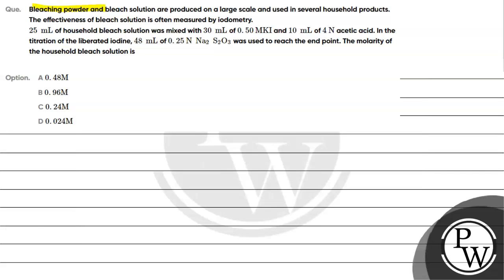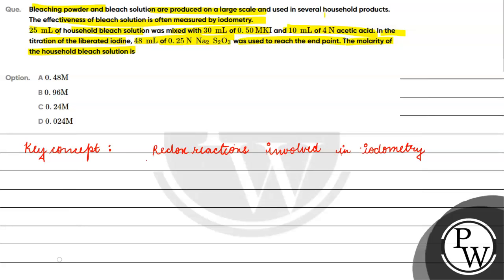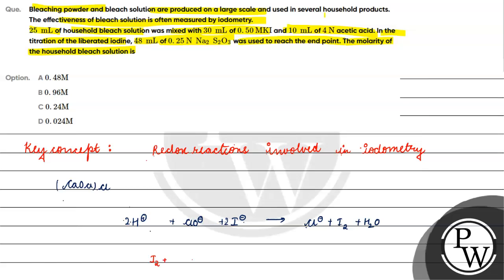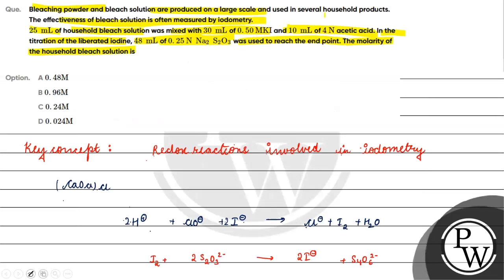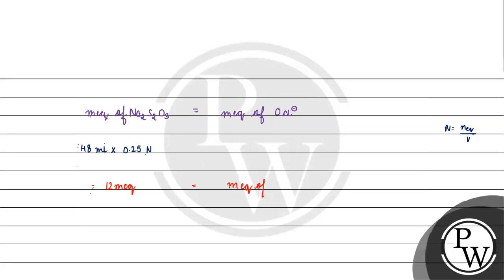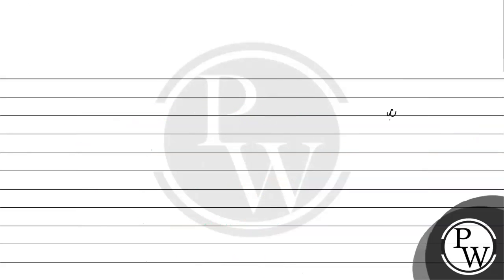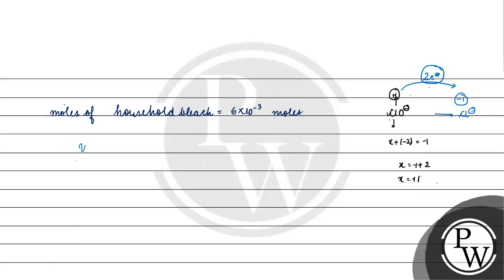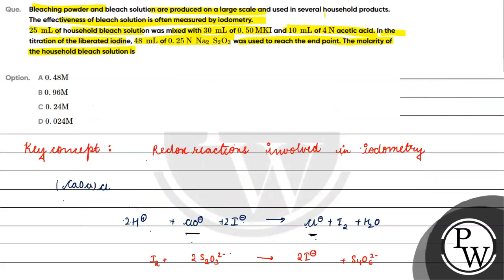Bleaching powder and bleach solution are produced on a large scale and used in several household...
Bleaching powder and bleach solution are produced on a large scale and used in several household products. The effectiveness of bleach solution is often measured by iodometry.
math xmlns= class=wrs_chemistrymn25/mnmo&nbsp;/momimL/mi/math of household bleach solution was mixed with math xmlns= class=wrs_chemistrymn30/mnmo&nbsp;/momimL/mi/math of math xmlns= class=wrs_chemistrymn0/mnmo./momn50/mnmiMKI/mi/math and math xmlns= class=wrs_chemistrymn10/mnmo&nbsp;/momimL/mi/math of math xmlns= class=wrs_chemistrymn4/mnmo&nbsp;/momi mathvariant=normalN/mi/math acetic acid. In the titration of the liberated iodine, math xmlns= class=wrs_chemistrymn48/mnmo&nbsp;/momimL/mi/math of math xmlns= class=wrs_chemistrymn0/mnmo./momn25/mn/math math class=wrs_chemistry xmlns= mathvariant=normalN/mimo&nbsp;/momsubmiNa/mimn2/mn/msubmsubmrowmo&nbsp;/momi mathvariant=normalS/mi/mrowmn2/mn/msubmsubmi mathvariant=normalO/mimn3/mn/msub/math was used to reach the end point. The molarity of the household bleach solution is